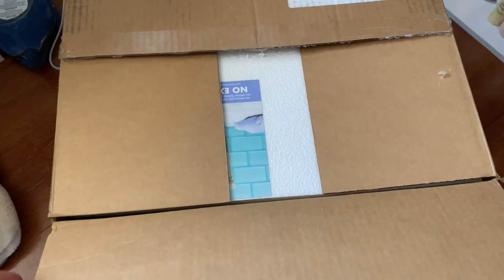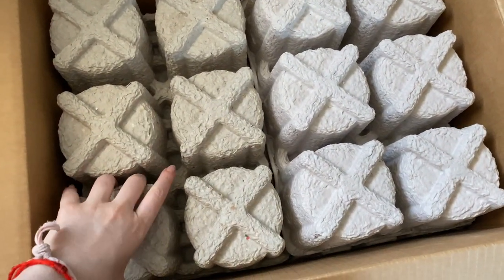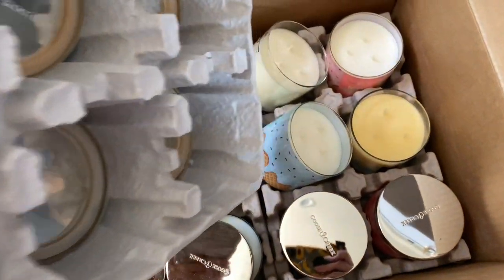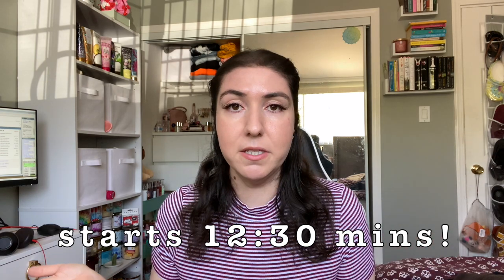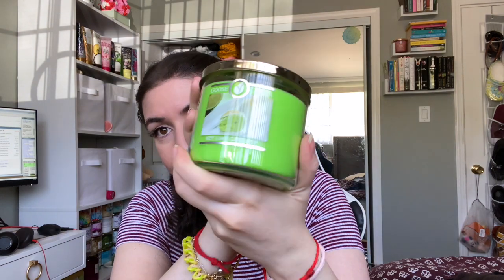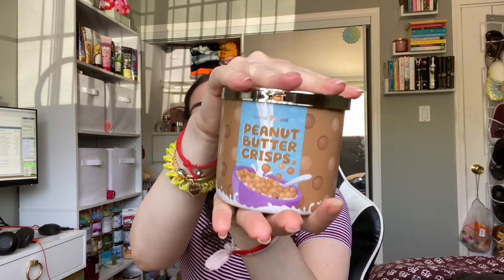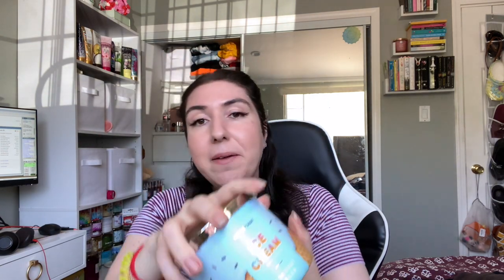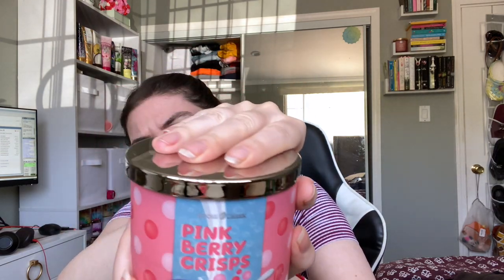Bath and Body Works VS Goose Creek CANDLES! + GC candle haul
IF YOU WANT TO SKIP THE HAUL - FAST FORWARD TO 12:30 WHERE THE MATCHUP BEGINS!
Today I decided to do a match up (as best as I could) of BathandBodyWorks candles VS Goosecreek Candles!
 I admit, I did favor b&bw because I am a long time customer however the results are shocking! Make sure to watch the video and let me know your thoughts and suggestions!